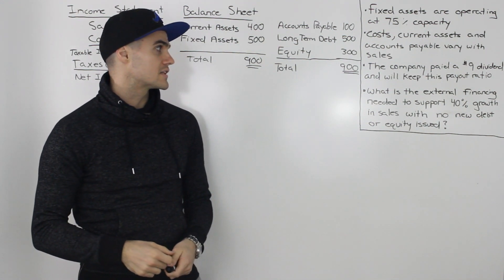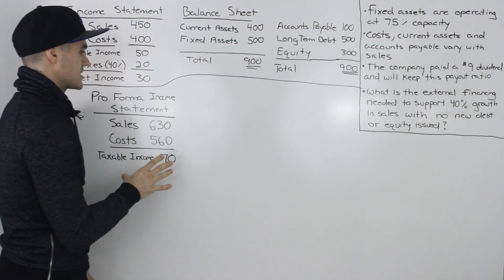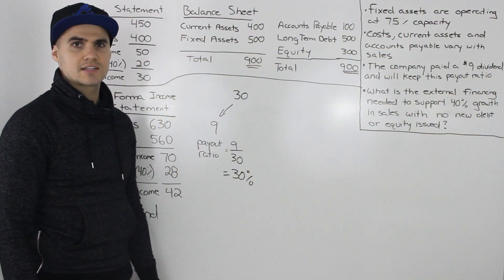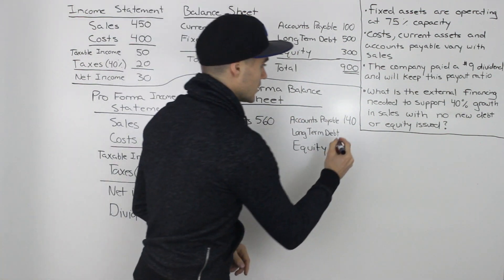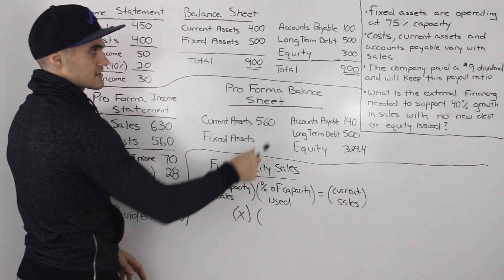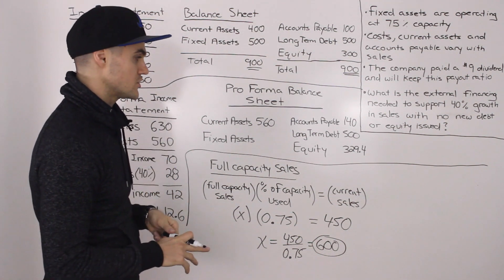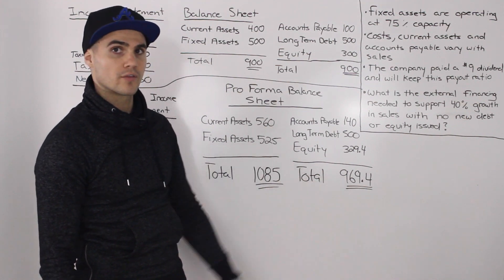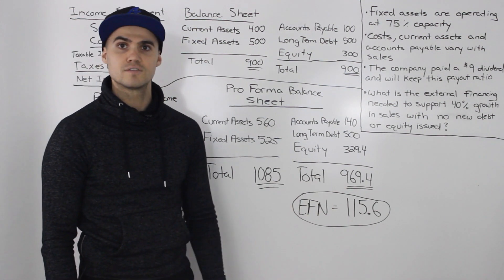FIN 300 - Full Capacity Sales and External Financing Needed - Ryerson University